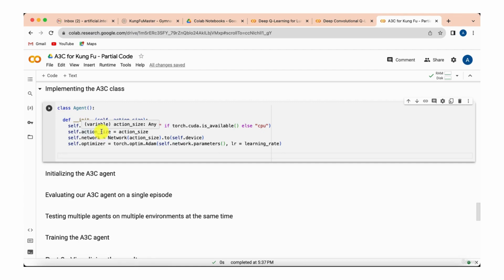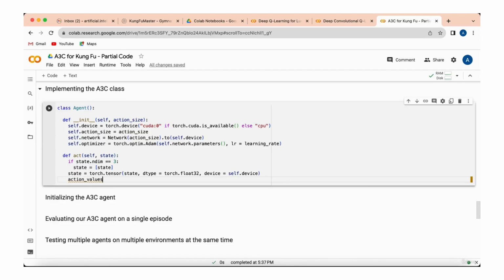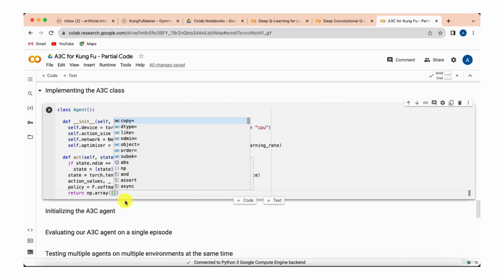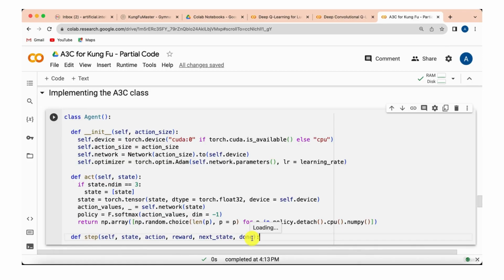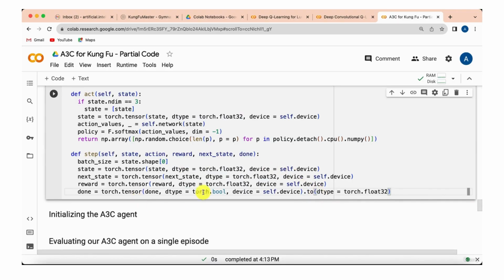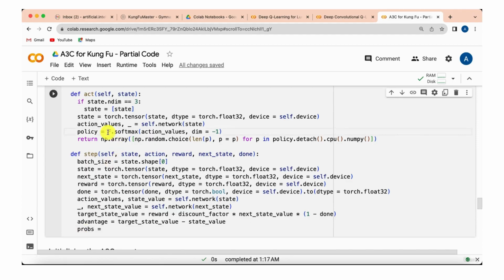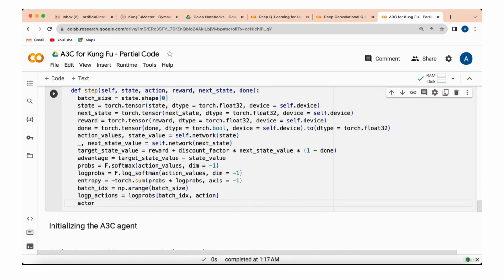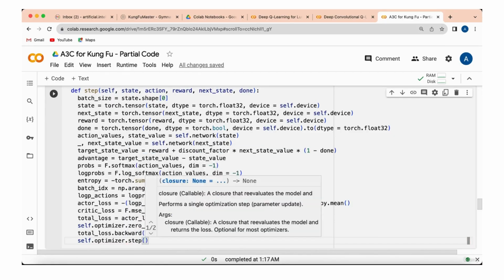ARTIFICIAL INTELLIGENCE BEGINNER COURSE A3C IMPLEMENTATION PART 3